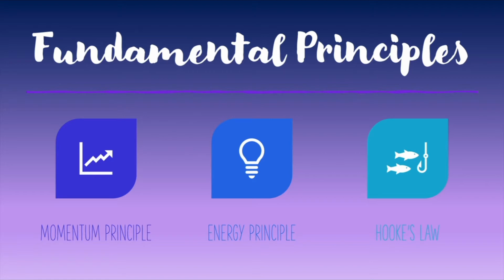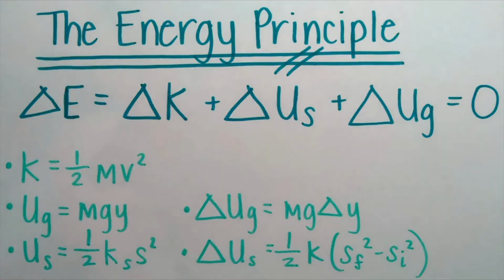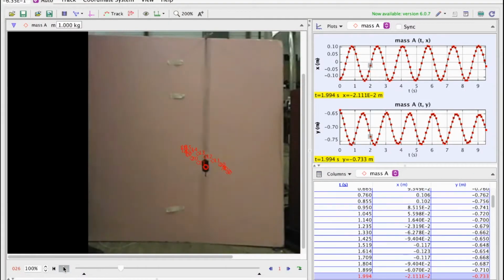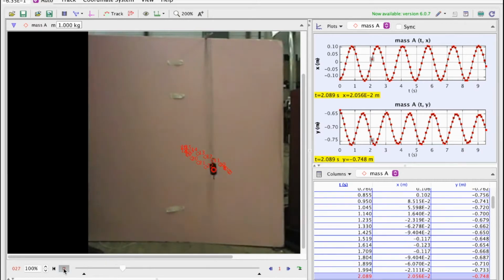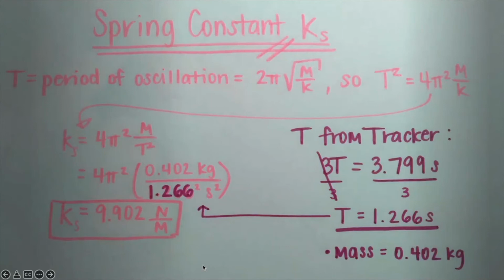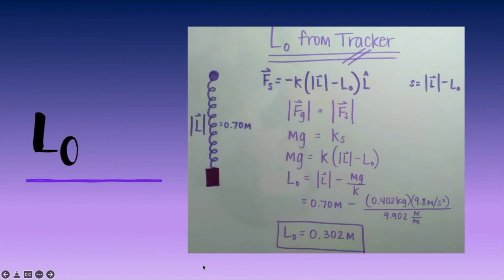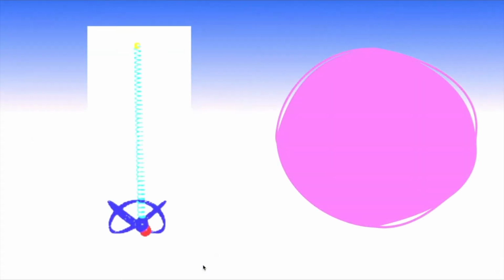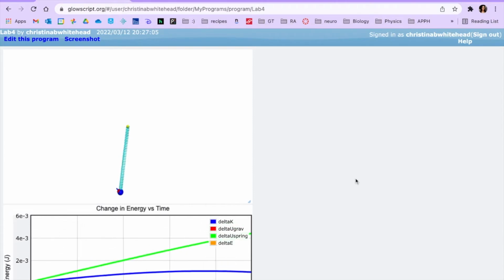Lab 4 : Oscillations